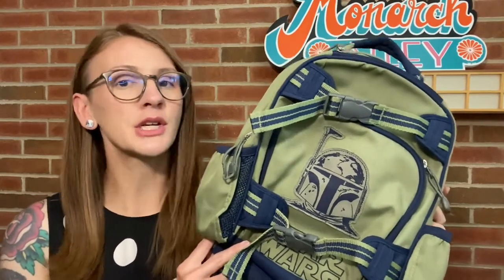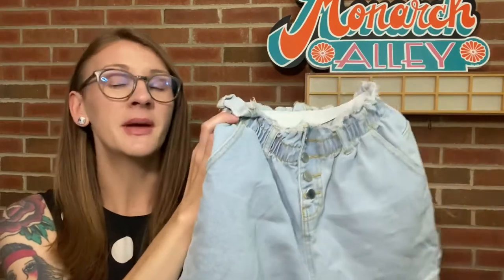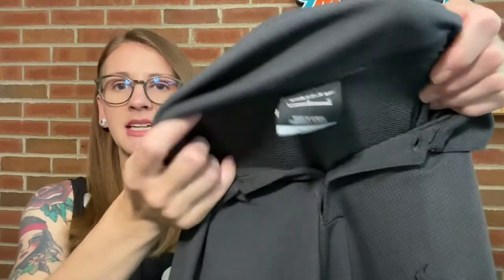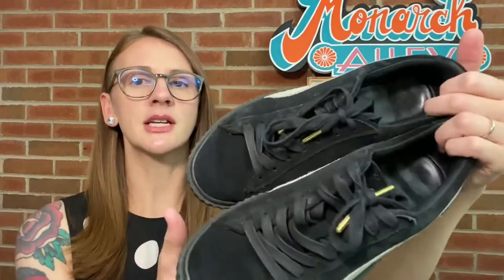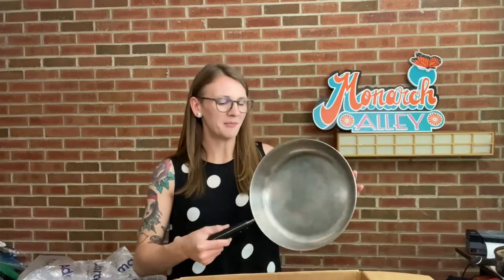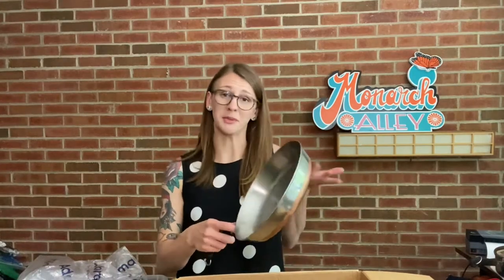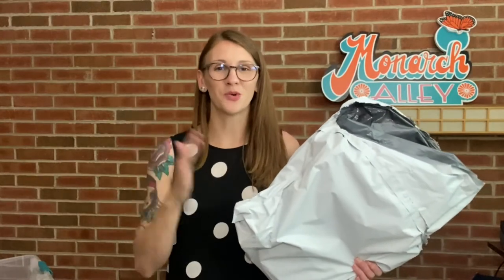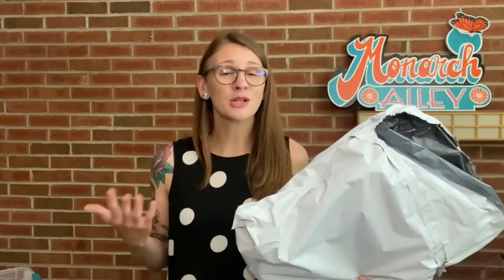Let's Ship Some Pots & Pans! What Sold this Weekend - Part Time Reseller Side Hustle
*Shipping Scale with AC adapter
*Rollo Thermal Printer (LIFE CHANGING!)
*Thermal Labels

Set up a new bank account for reselling! Get $75 in your Chime banking account!

CODE: MonarchAlley

Sign up for Mercari and get up to $30.

Join me on Poshmark—my favorite app to buy & sell fashion and more.

Kidizen is my FAVORITE kids’ resale clothing app! I've found really great deals on top kid brands and thought you'd like to check it out.

Use Fetch Rewards to Shop anywhere. Snap every receipt.

*Sign by Goon Squad